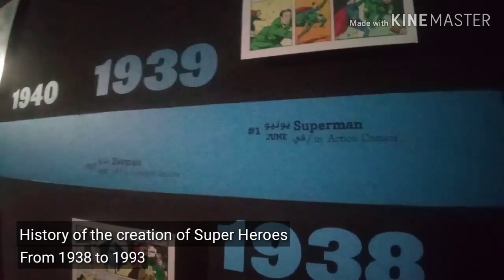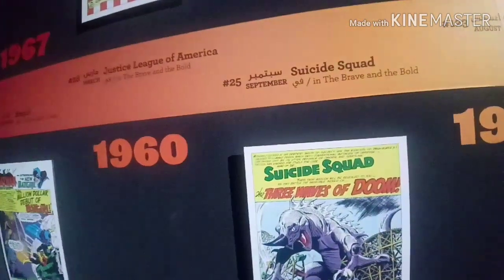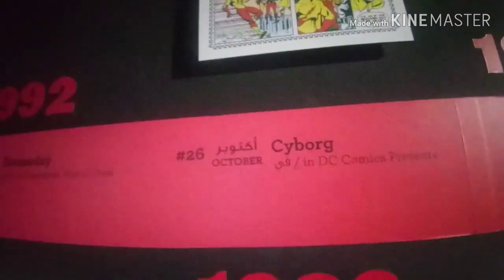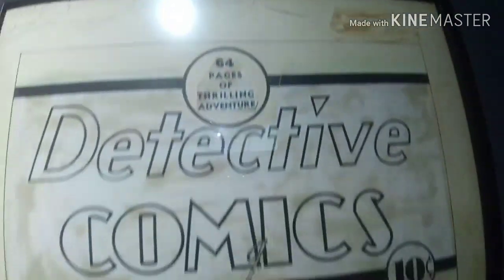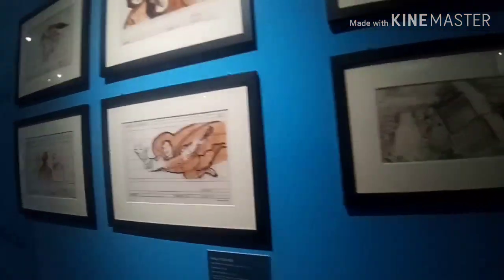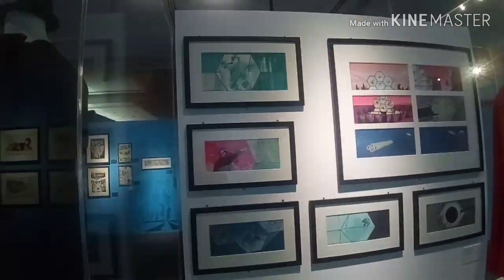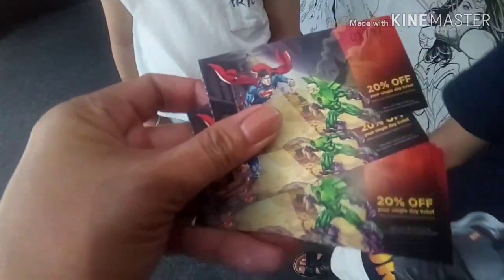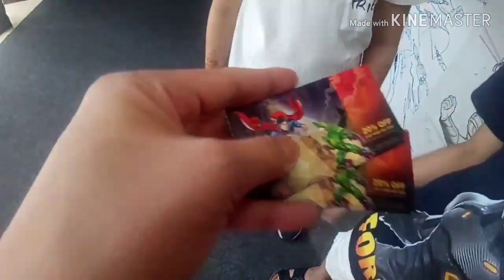THE ART OF DC - THE DAWN OF SUPER HEROES EXHIBITION ABUDHABI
This video is about tge exhibition of DC or Detective Comics Super Heroes. I am so lucky because they allowed visitors to take footage inside the exhibition for one condition that we must turn off out cam flash. There are lots of interesting things you will see inside guys, things that you've never seen before on tv. It includes original sketch and drawings from the original artists itself and many more. Enjoy watching!

Hope to see you again on my next video :) Love u all!

MARAMING SALAMAT!
MABUHAY!